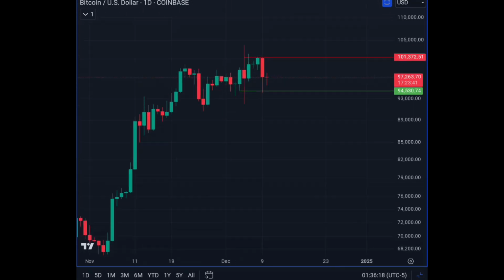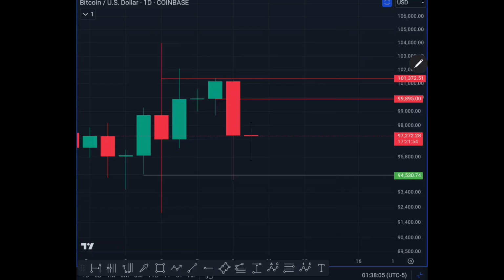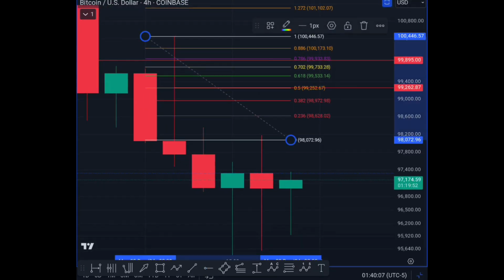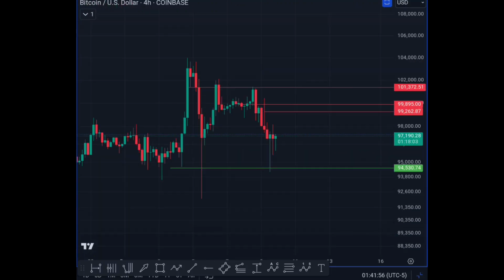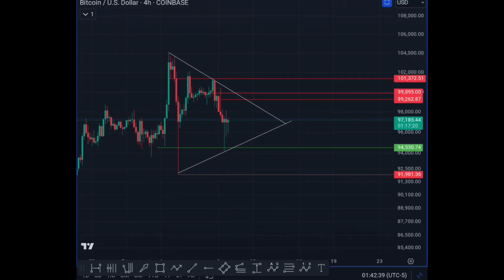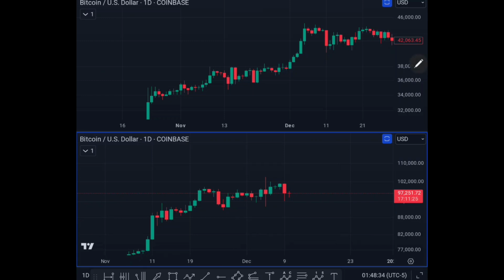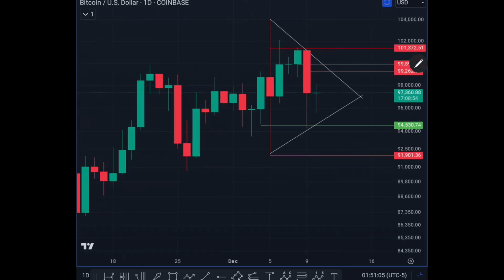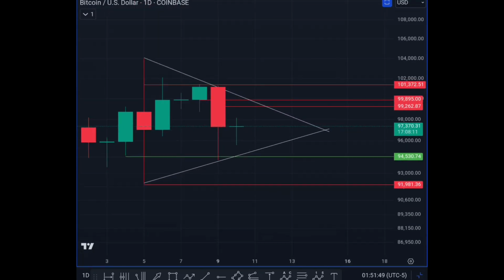Well, BTC went deep retrace. Let's have a look